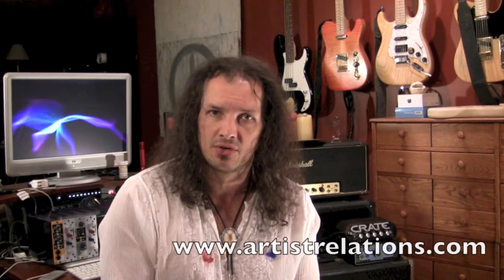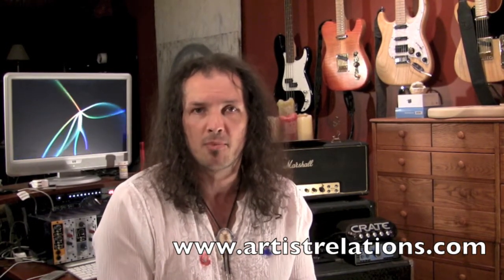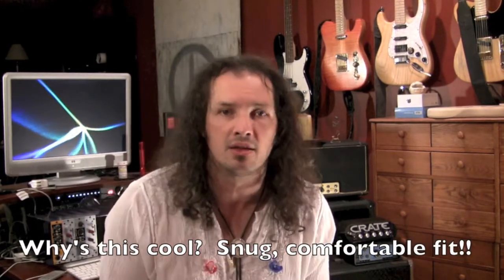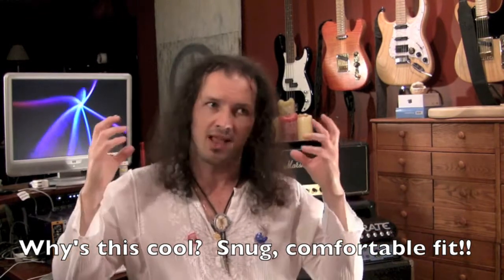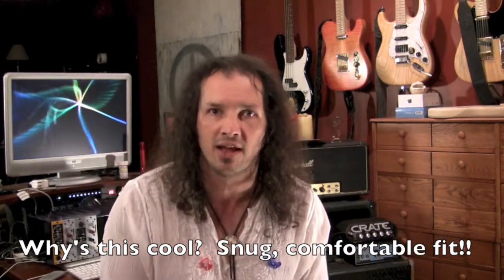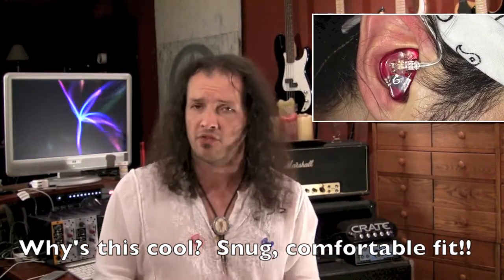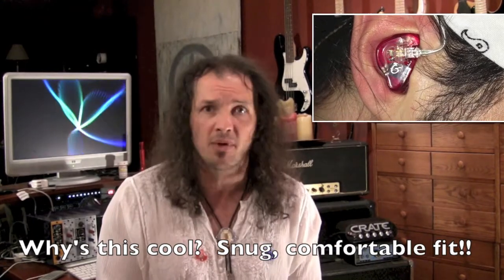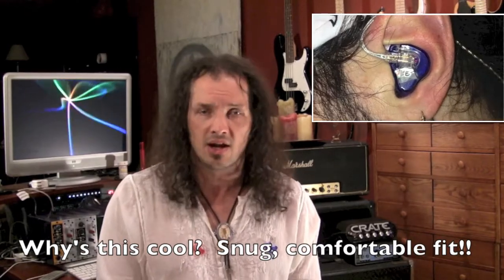Gorilla Ears GX-3 IEM Review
BillFranco.com reviews Gorilla Ears GX-3 in-ear monitor system.  We discuss the features of the Gorilla Ears, and how they benefit you!  Check 'em out: